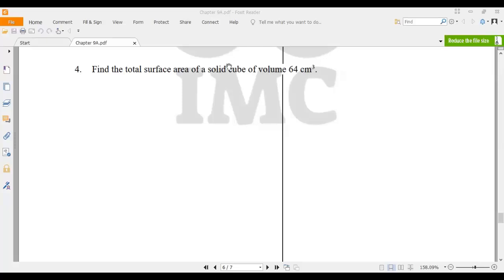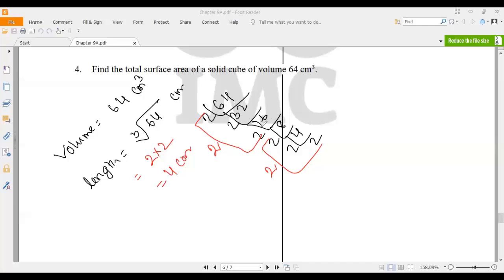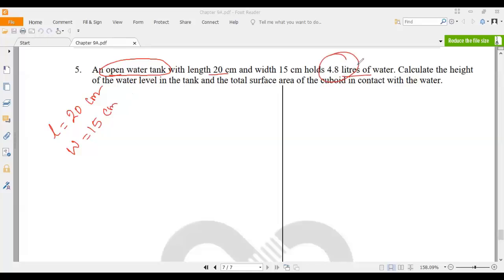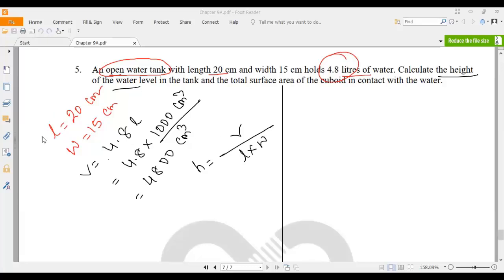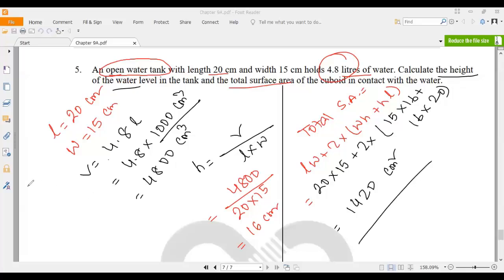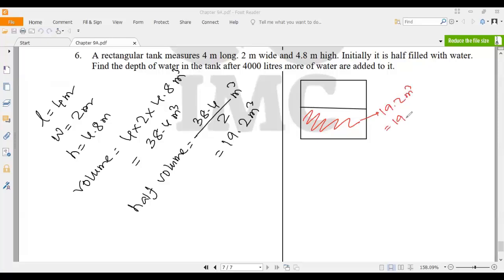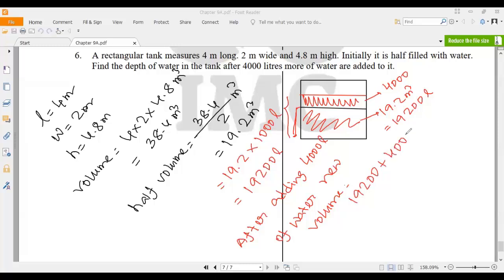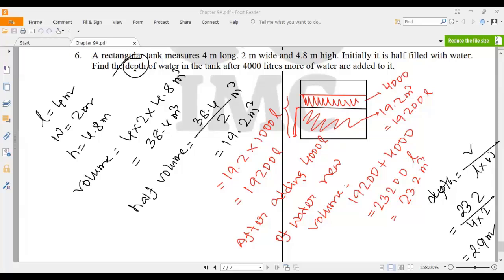STD 6 Mathematics I Exercise:9A(Q4,5,6) Full Solution I New Syllabus Mathematics 1